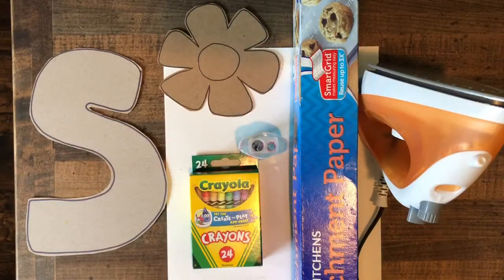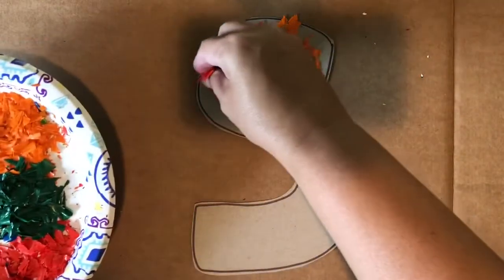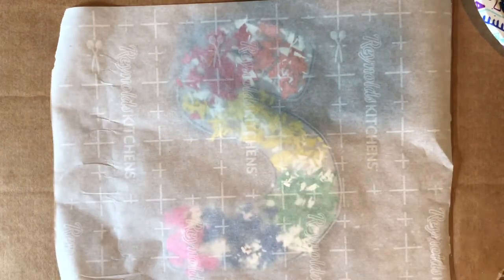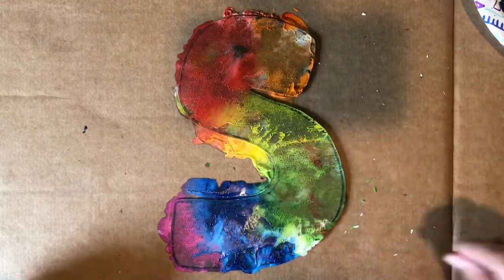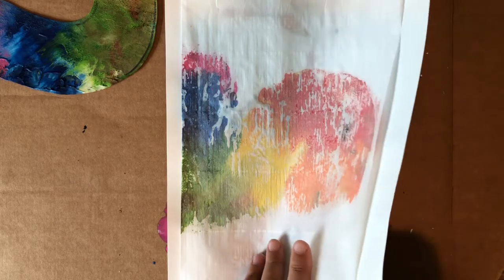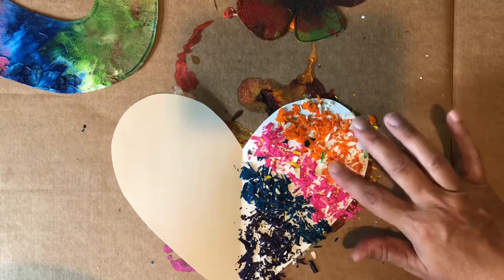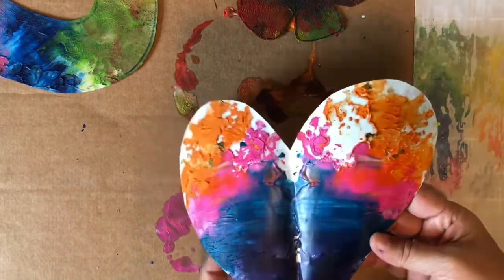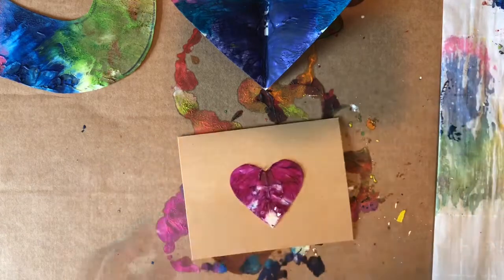Teens Try It: Melted Crayon Art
Melt crayon shavings into cool designs in this edition of Teens Try It!

Here are the supplies you need for this project:
crayons
pencil sharpener
parchment paper (like for baking)
an iron
thick craft paper or cardboard for your designs

This program is part of Fayetteville Public Library's 2020 Summer Reading Club lineup. If you are interested in joining our SRC, please for more information.

We have more events coming up for readers of all ages! You can find a calendar of our future SRC events We also post new content to our Facebook page daily.